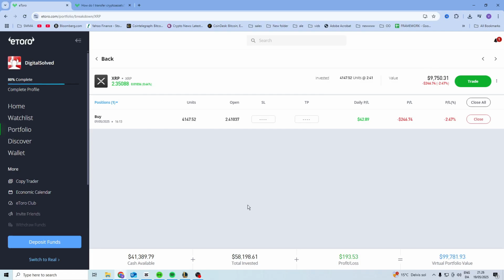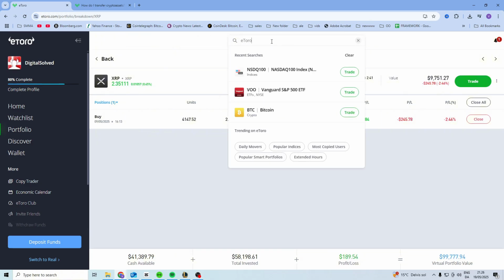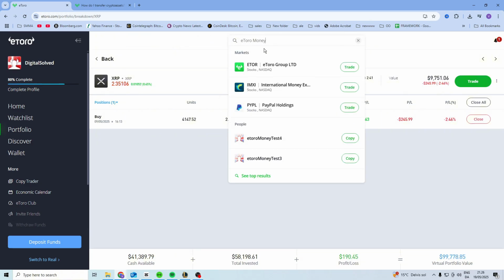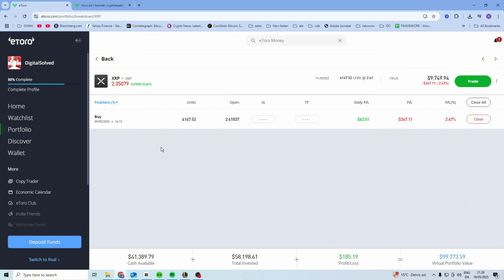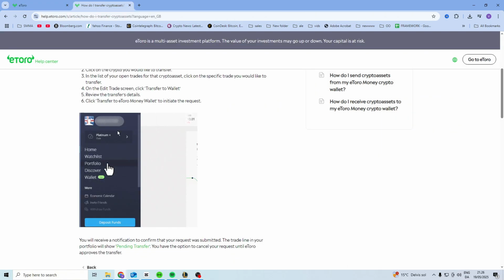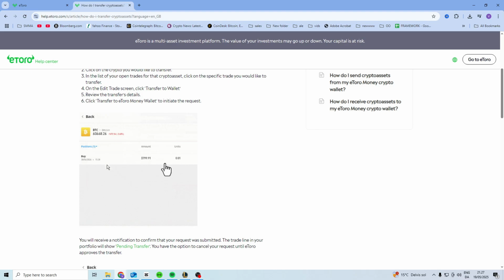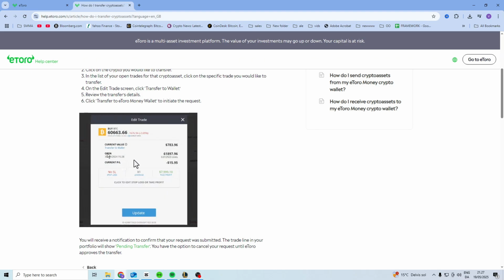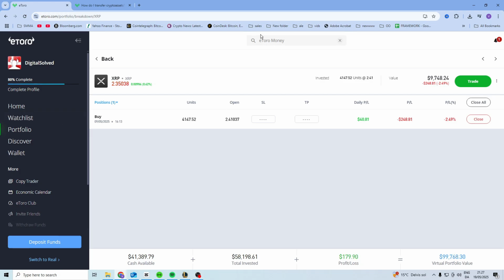How To Transfer XRP From eToro To eToro Wallet - Full Guide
In this video I'll show you how to quick easy and fast learn how to transfer and send XRP from eToro to wallet. The method is very simple and clearly described in the video. Follow all of the steps & see how to send XRP from eToro!